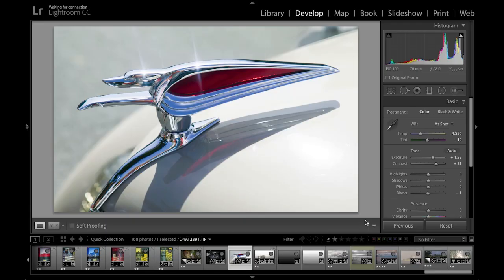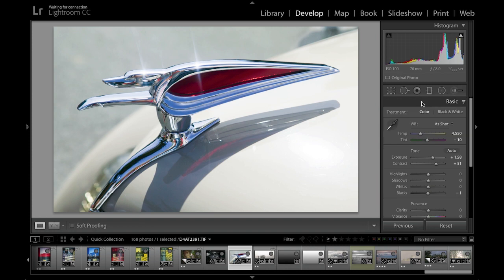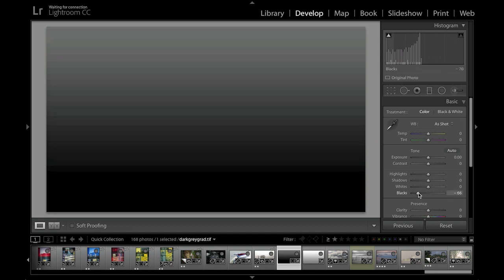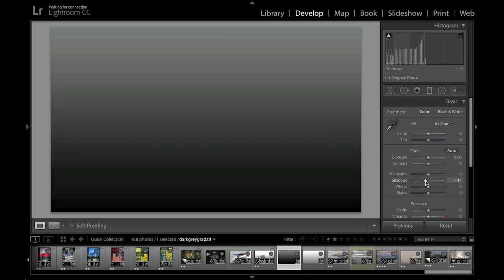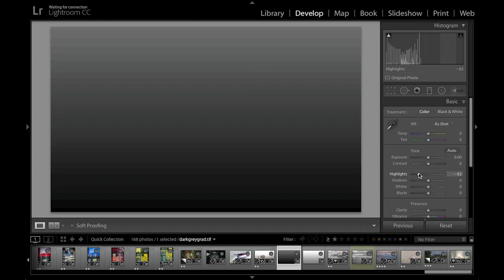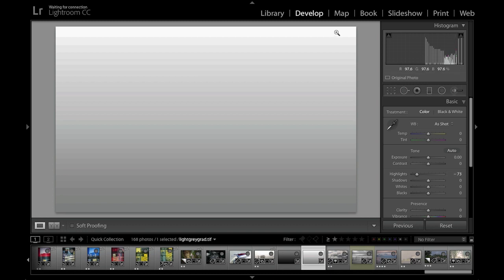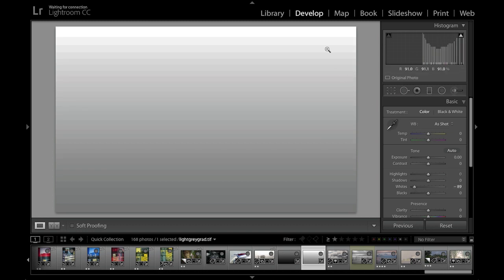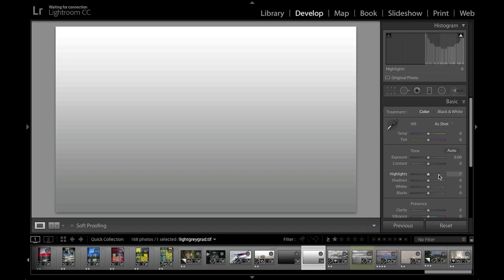Local Blacks and Whites adjustments in Lightroom CC 2015.1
In Lightroom CC 2015.1 Blacks and Whites slider adjustments have been added to the Graduated filter, Radial Filter and Adjustment brush settings. In this movie I show several examples of how these might be used plus I recap on the differences between Blacks and Whites and Shadows and Highlights adjustments.